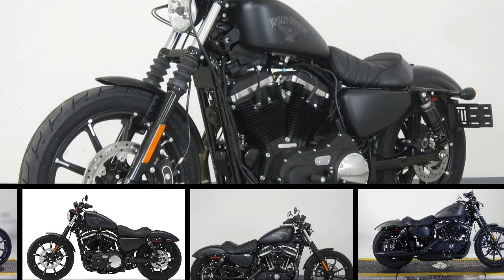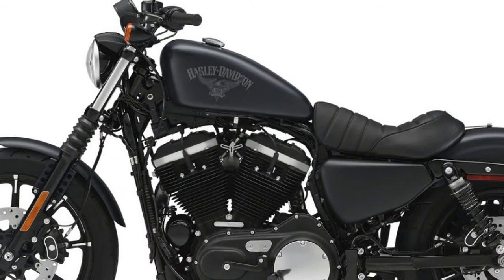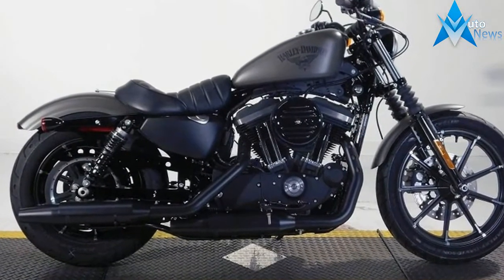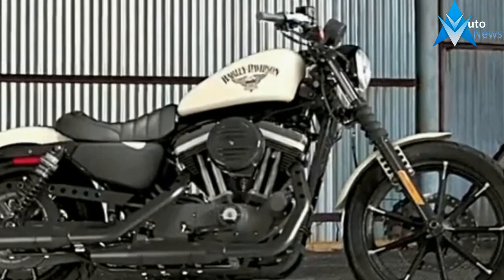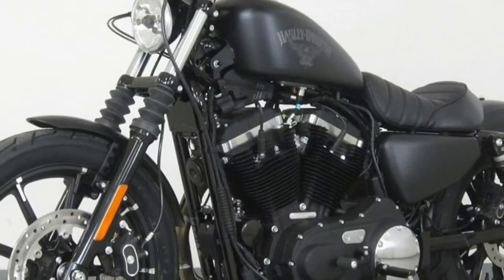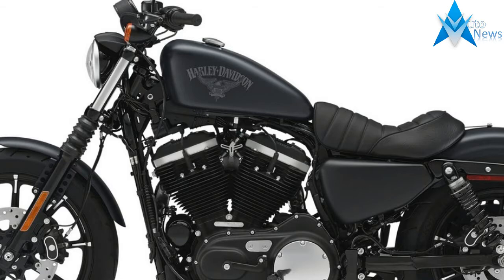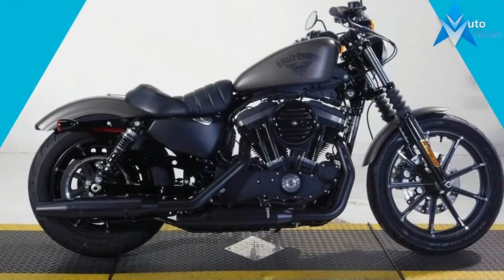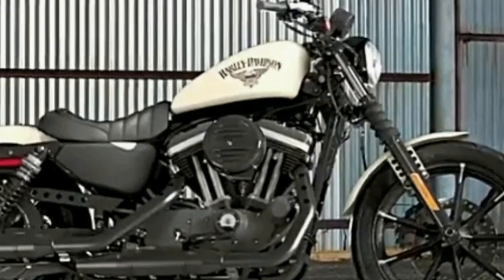LOOK THIS !!!!2018 Harley Davidson Iron 883 Review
LOOK THIS !2018 Harley Davidson Iron 883 Review - 2018 Sportster Iron 883. This new 2018 Harley-Davidson is made in USA with an MSRP of $8,999. It has a 5 speed manual transmission and a fuel injected v twin 2 cylinder engine.